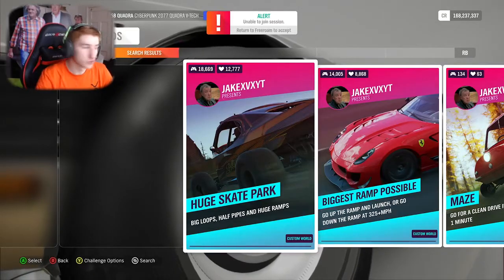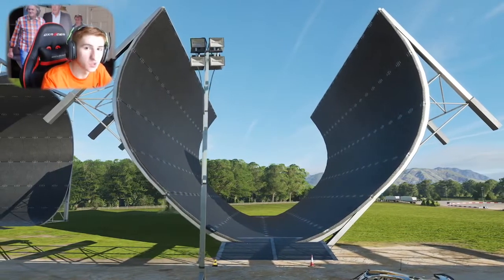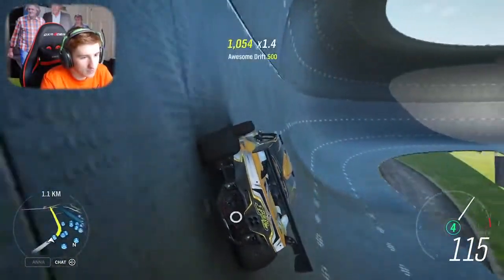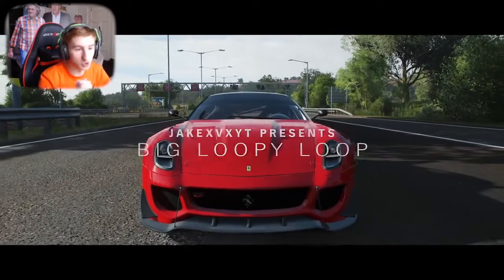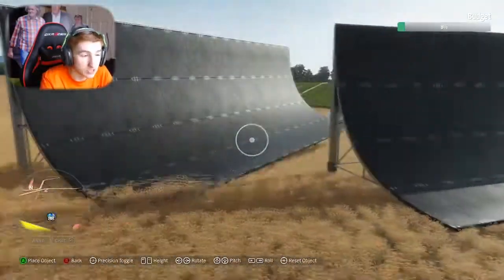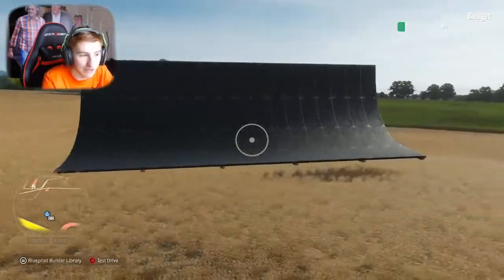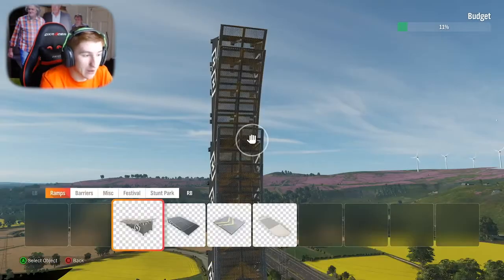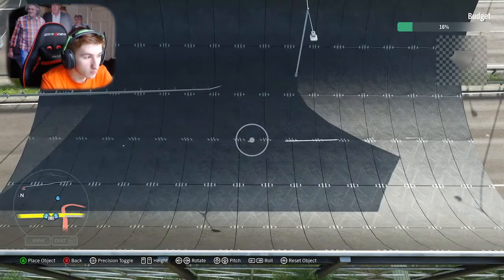Forza Horizon 4 How To Get HUGE Stunt park + BIG Loop! Super7 Building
Forza Horizon 4 is a 2018 racing video game developed by Playground Games and published by Microsoft Studios.[2] It was released on 2 October 2018 on Xbox One and Microsoft Windows after being announced at Xbox's E3 2018 conference.[3][4] An enhanced version of the game was released on Xbox Series X/S on 10 November 2020. The game is set in a fictionalised representation of areas of Great Britain.[2][3][4] It is the fourth Forza Horizon title and eleventh instalment in the Forza series. The game is noted for its introduction of changing seasons to the series, as well as featuring several content-expanding updates which have included new game modes.